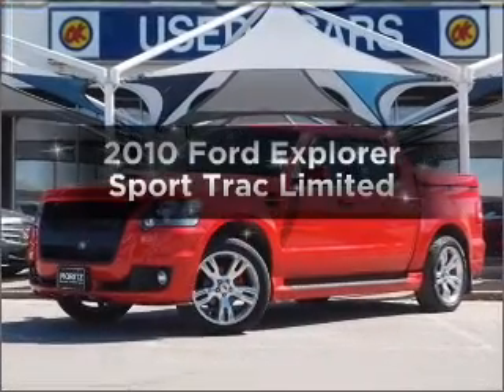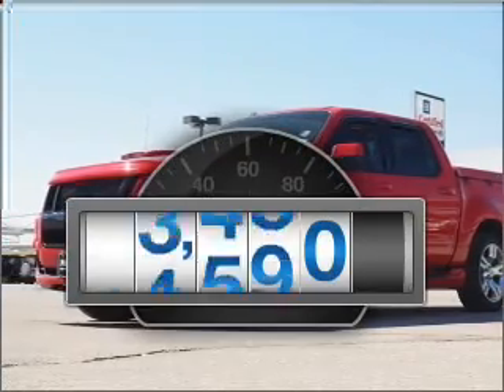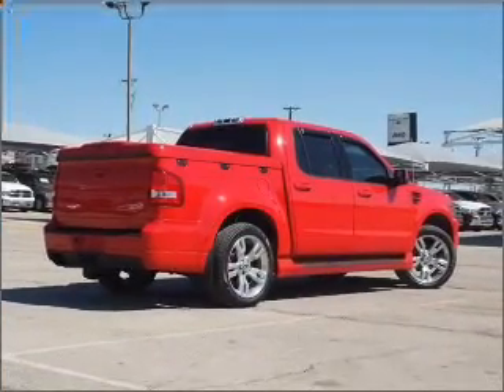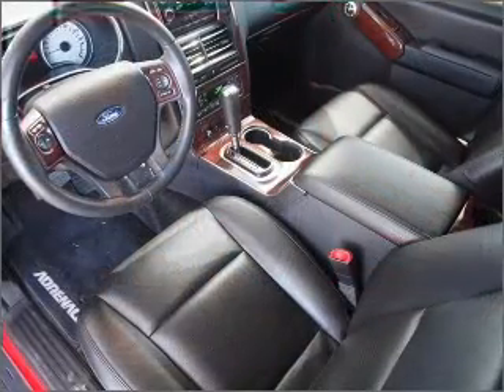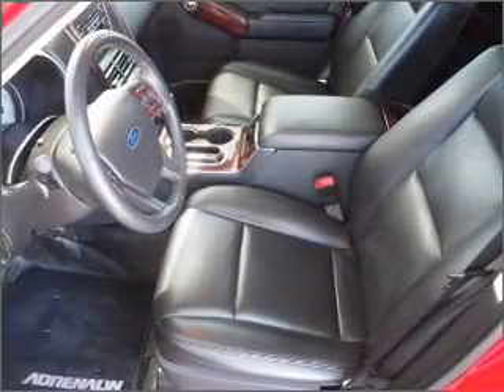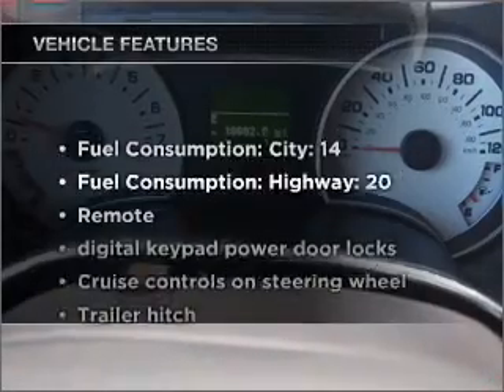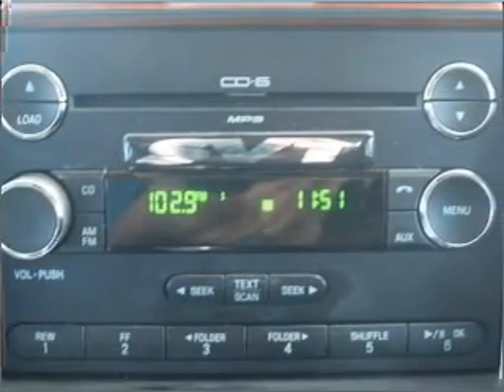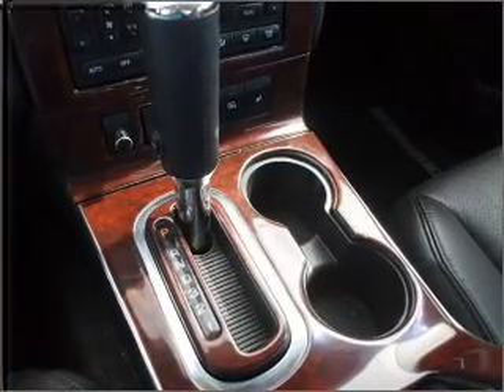2010 Ford Explorer Sport Trac - Fort Worth TX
Year: 2010
Make: Ford
Model: Explorer Sport Trac
Trim: Limited
Engine: 4.6 liter 8 cylinder 24 valve
Transmission: Automatic
Color: Sangria Red Metallic
Mileage: 19690
Address:
9101 Camp Bowie West